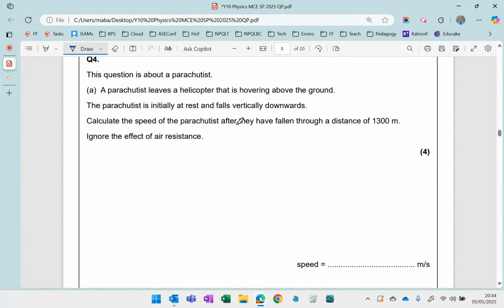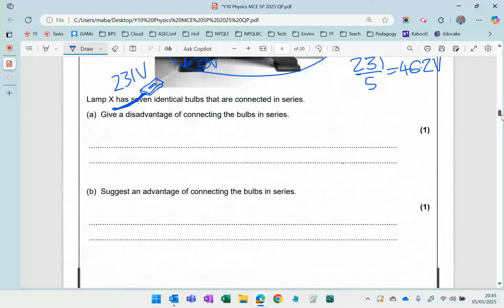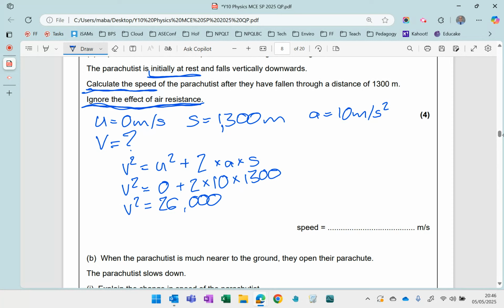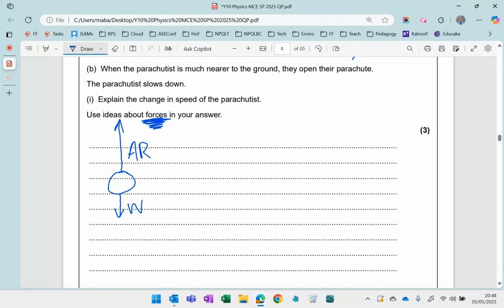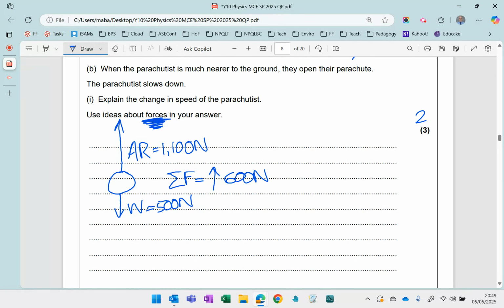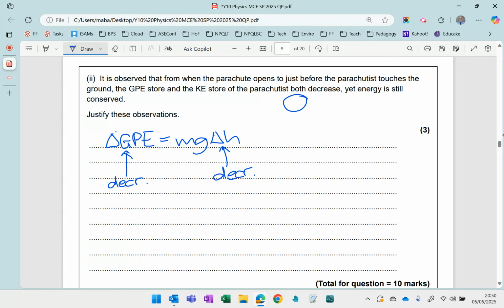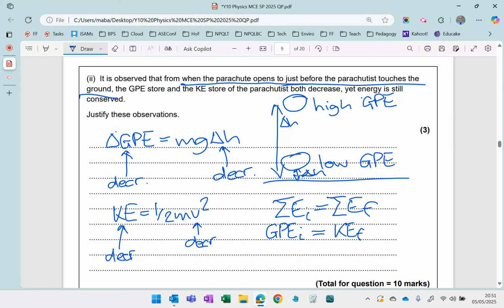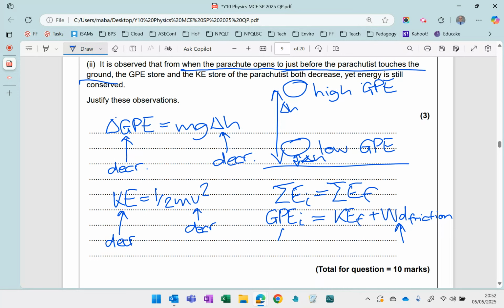Y10 Physics MCE 2025 Q4